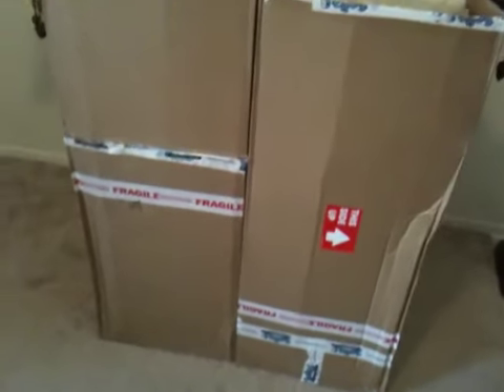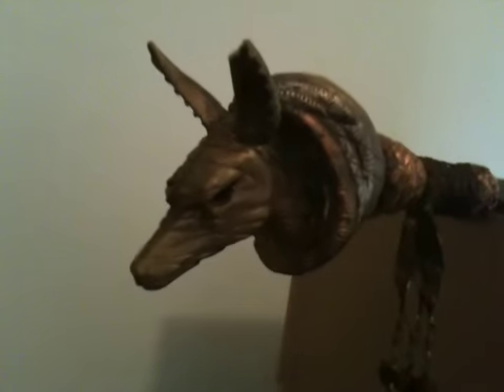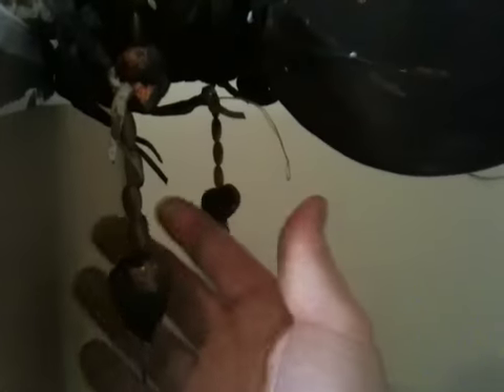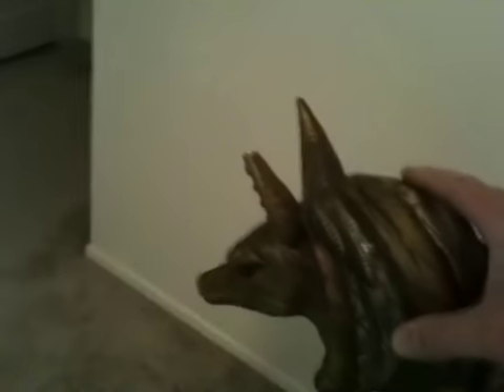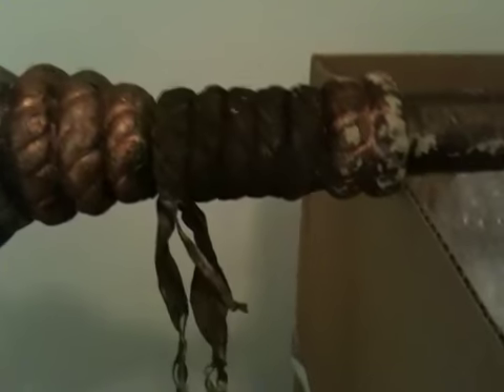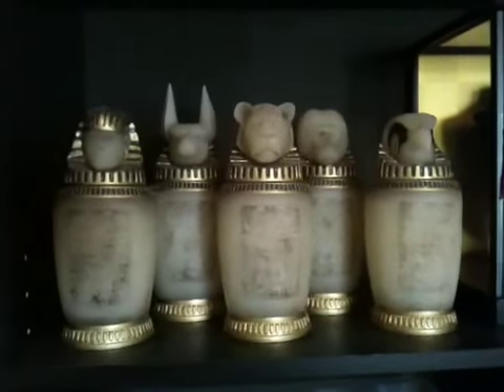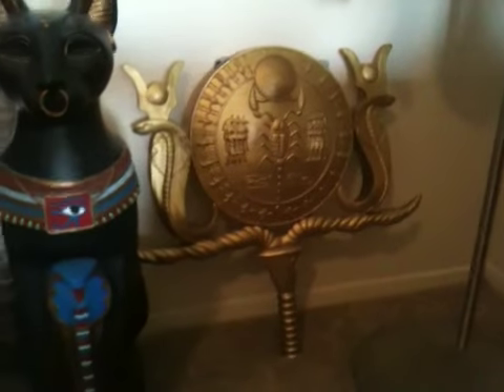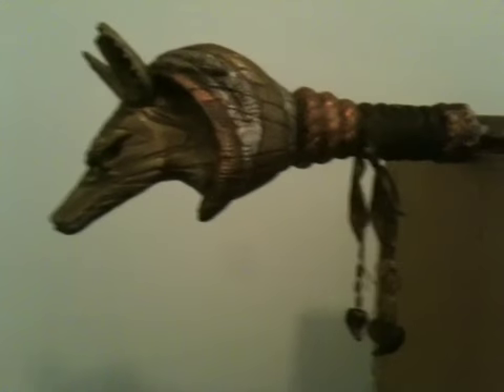Staff Of Anubis; The Hero Prop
My hero prop of Imhoteps' Staff Of Anubis finally arrived today. It's been long awaited and I'm really super excited that it's here and in great shape. It'll make another spectacular addition to my collection from The Mummy and The Mummy Returns franchise;...now it's time to mount it :)